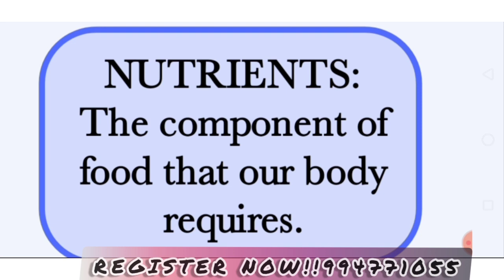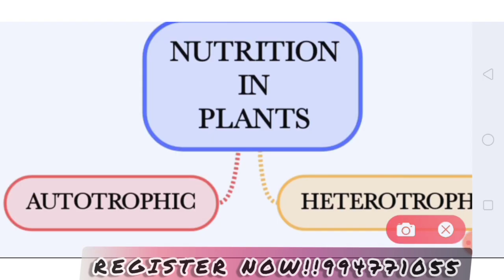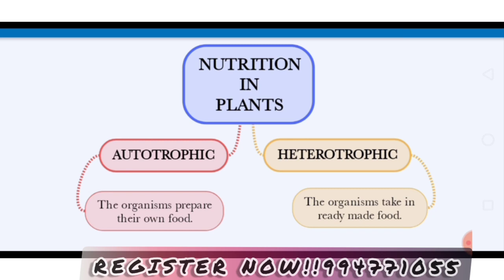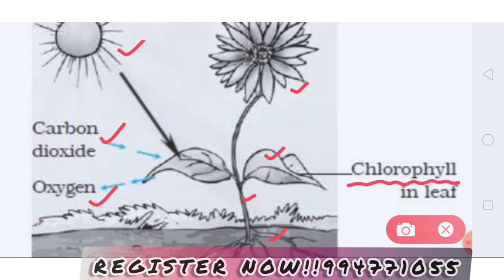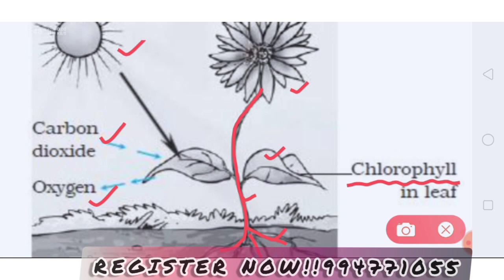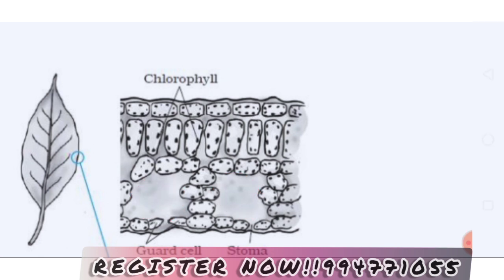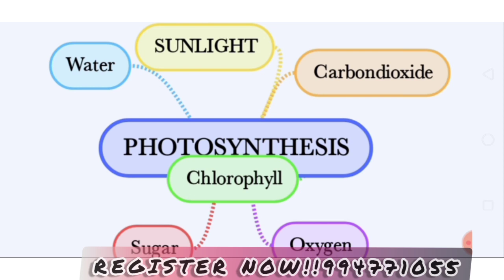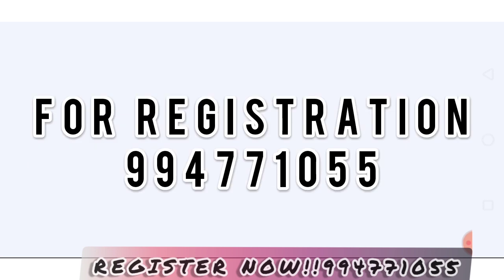CBSE class-7 science|NUTRITION IN PLANTS|Ch-1|In Malayalam|PART-1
We-Care E-Education.home tutions for CLASS 6 &7. A motherly approach for learning. Basic concepts made clear with practice and worksheets